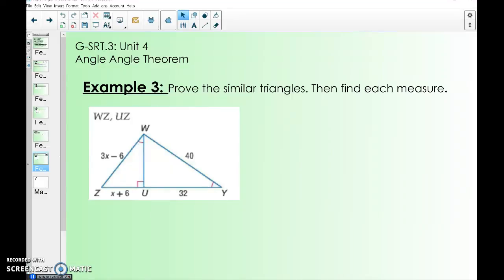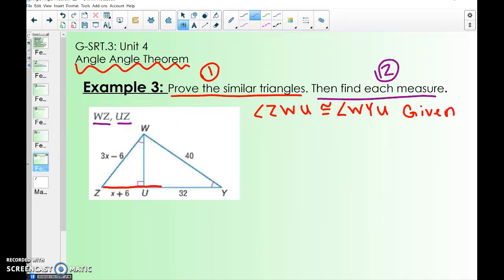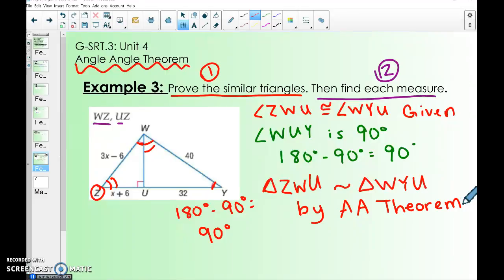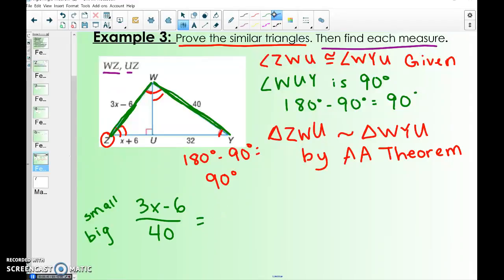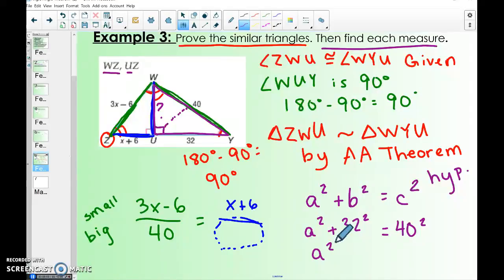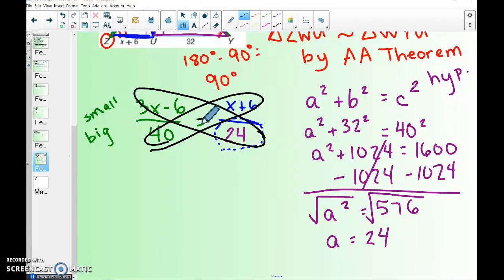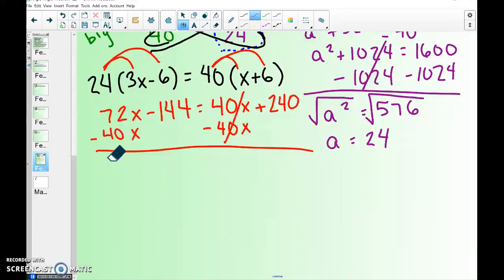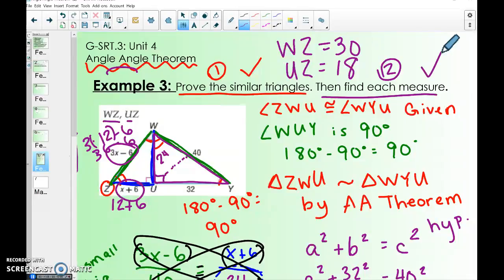Unit 4 Similarity ONE EXAMPLE